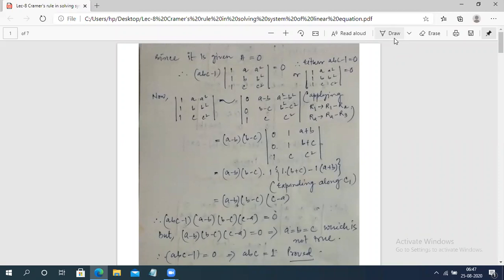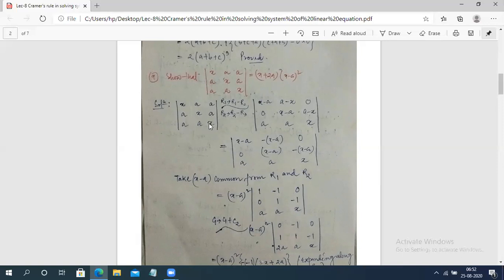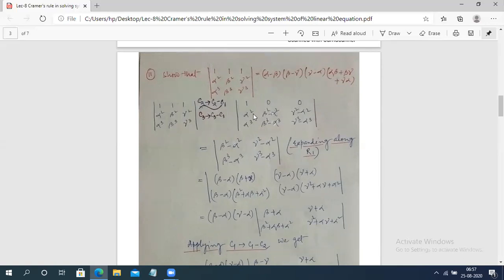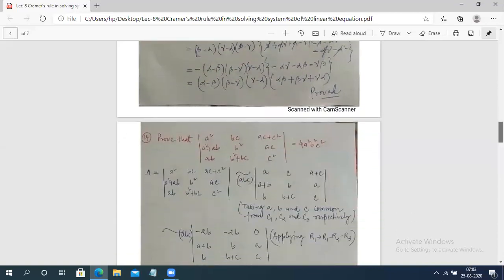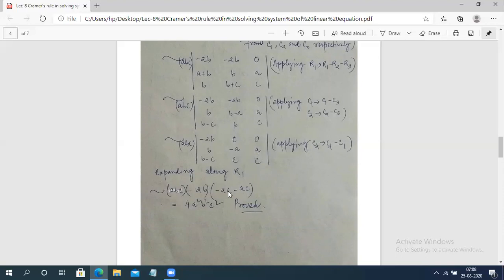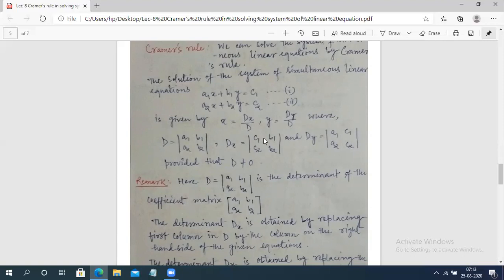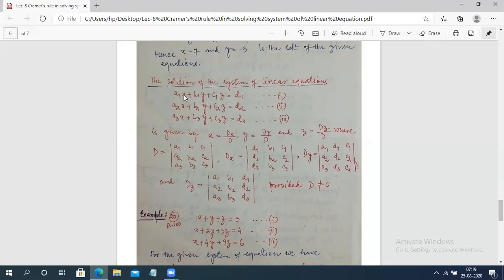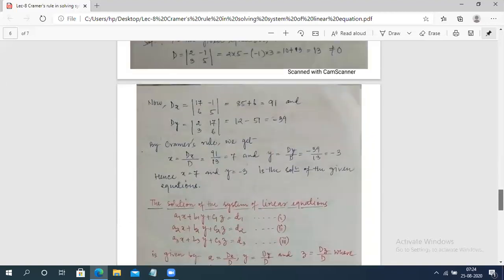Lec 8 Cramer"s Rule in Solving A System of Linear Equations| Diploma Engineering|Dr Firdhousi Begam